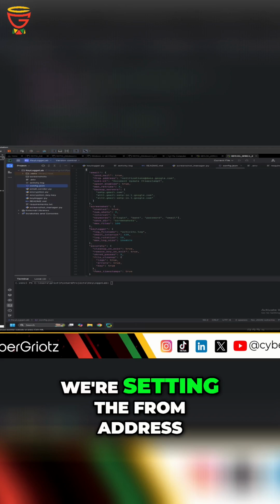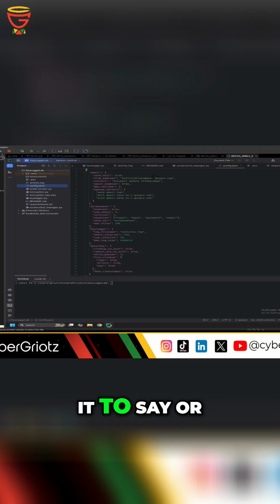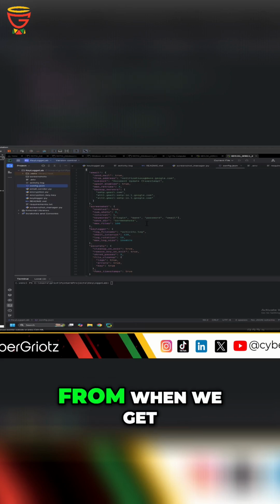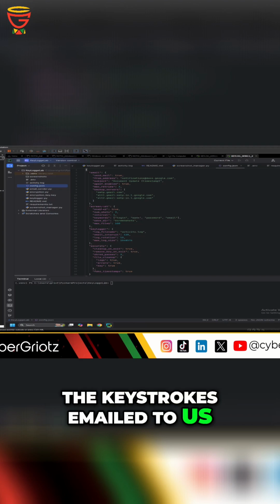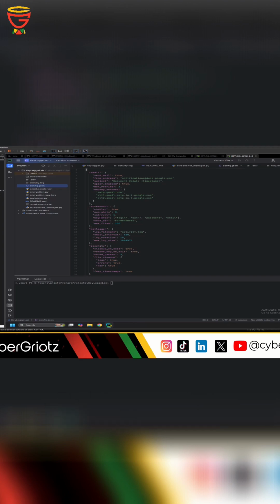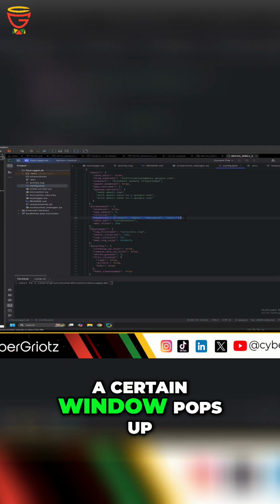#4 Master Your Keylogger Setup, Security & Keywords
This keylogger captures every keystroke, takes screenshots, and emails your data to a hacker. 😨 Could you spot it?